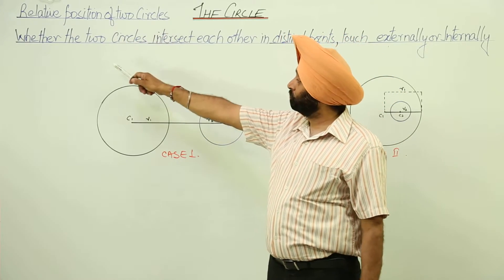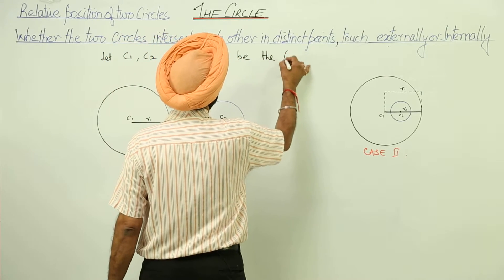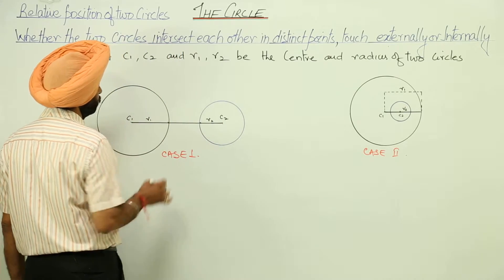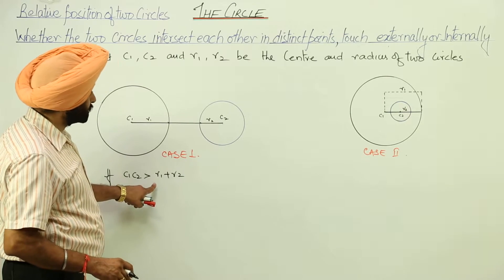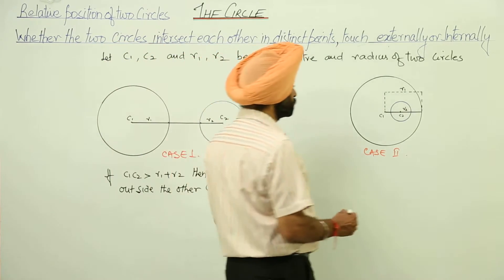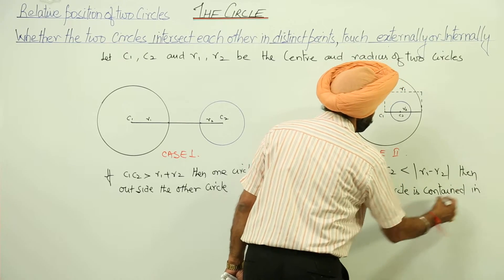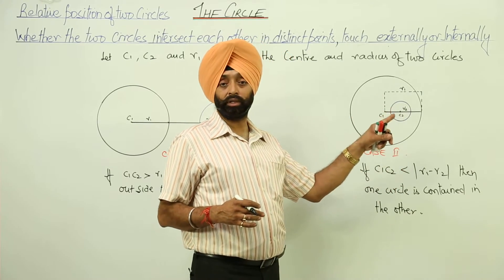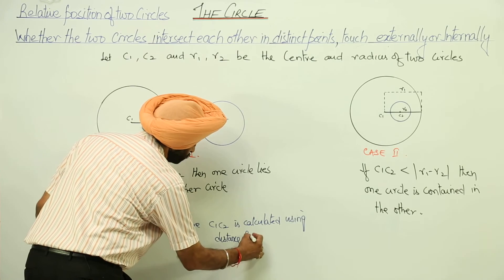MUST SEE ICSE CLASS 11 MATH l The Circles | Relative position of two circles l L18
Circles (ICS Class 11, chapter 20) have been explained in this bullet course and each and every minute detail has been covered so that students have a thorough understanding and can deal with any question based on this topic.